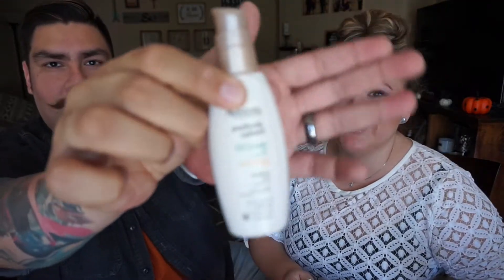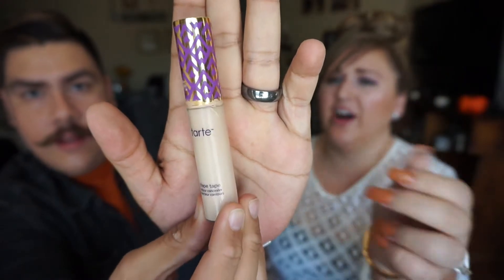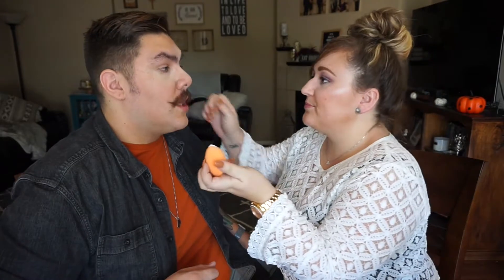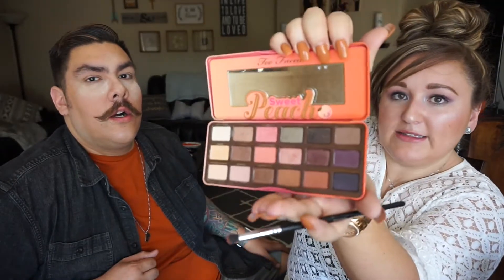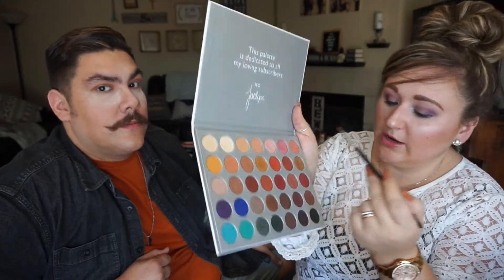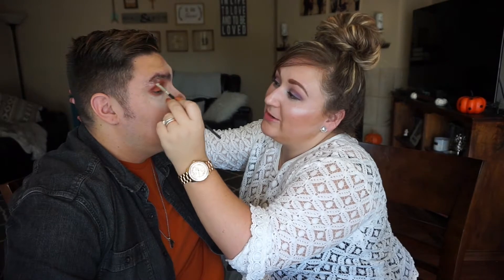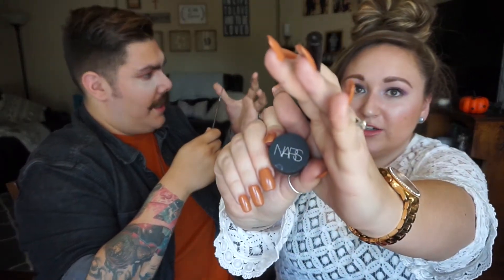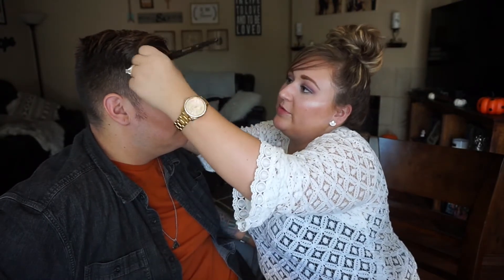I Do My Husband’s Makeup?! And he looks GOOD!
It looked like an uneventful Sunday at home...until Victor said I could do his makeup and put it on our channel! He looks pretty, too!